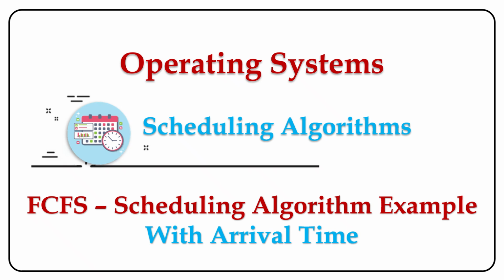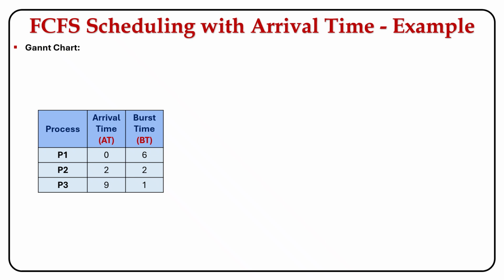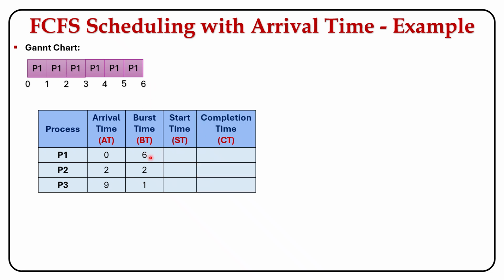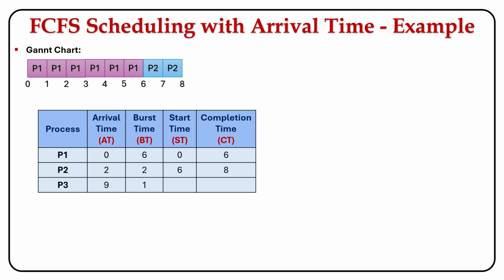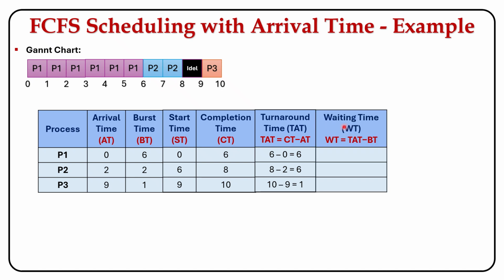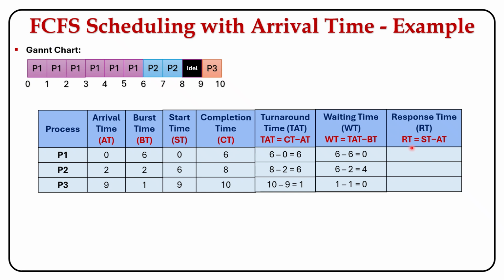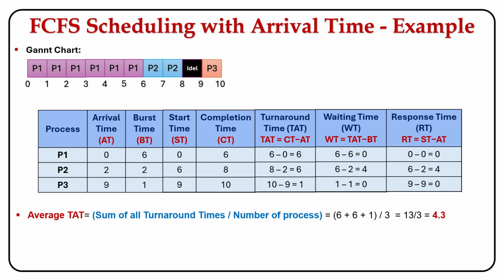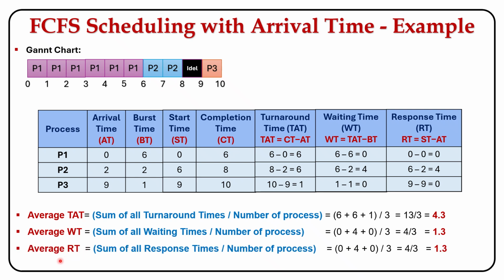FCFS Algorithm with Arrival Time - Example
We can learn example problem about First Come First Serve Scheduling Algorithm with Arrival Time